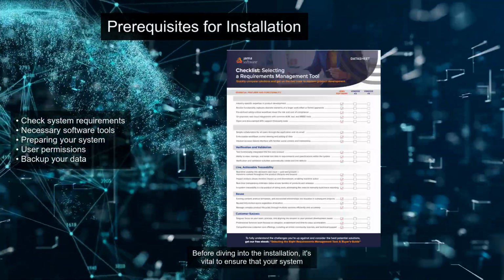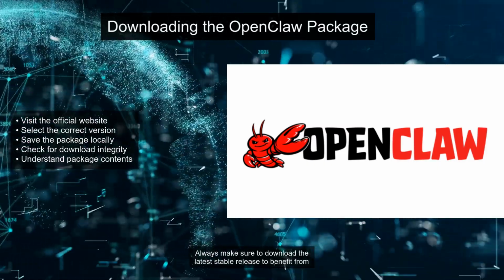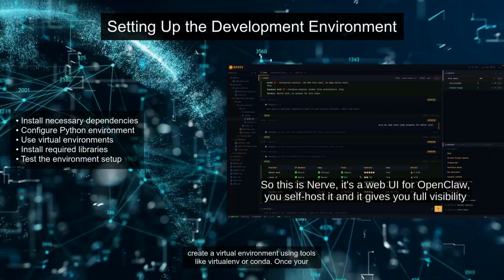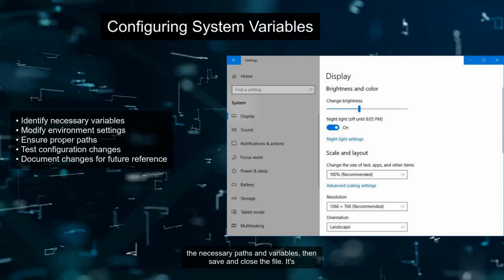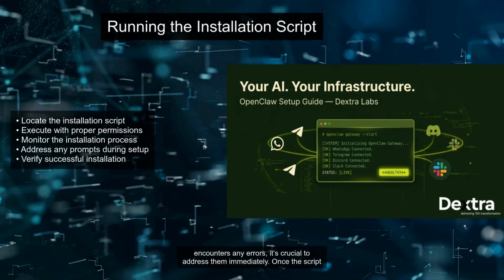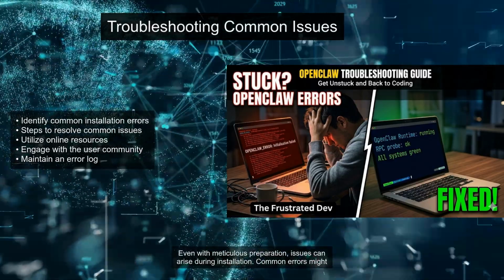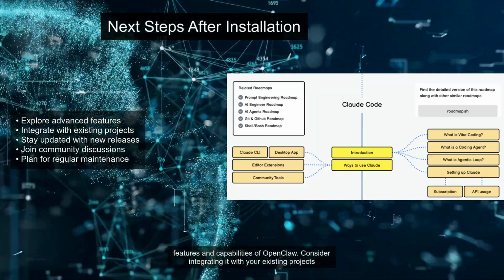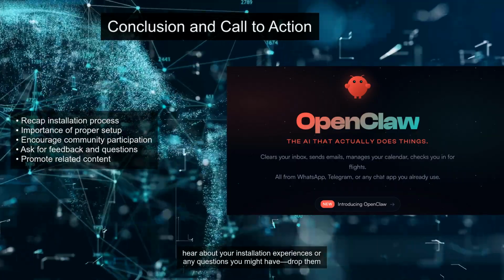How to Install OpenClaw A Step-by-Step Guide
Learn about How to Install OpenClaw: A Step-by-Step Guide. This educational video covers:

- Introduction: Why OpenClaw?
- Prerequisites for Installation
- Downloading the OpenClaw Package